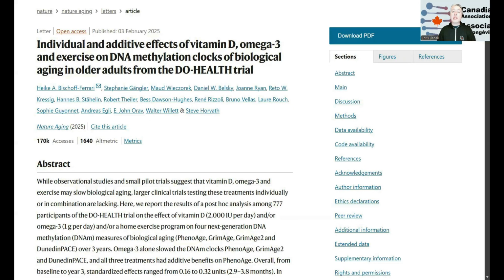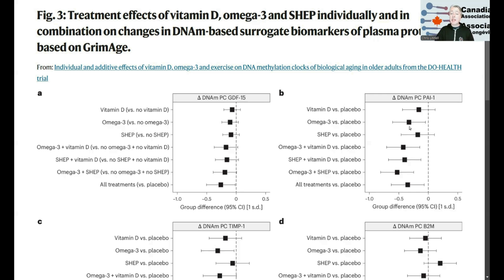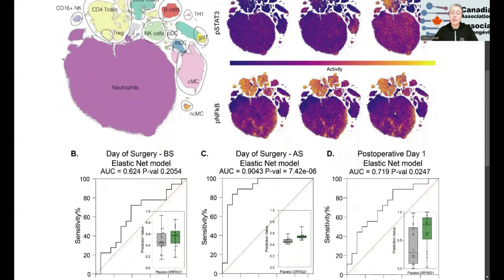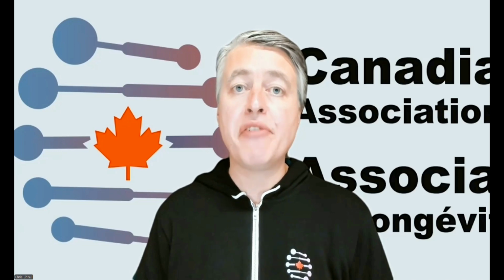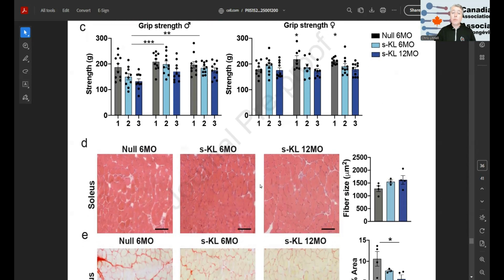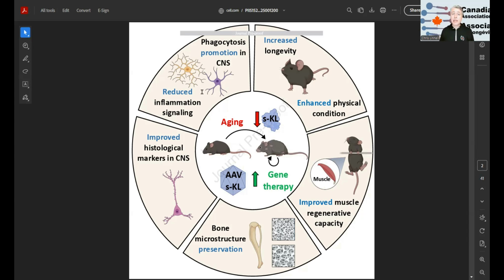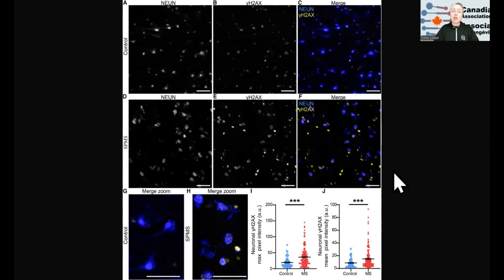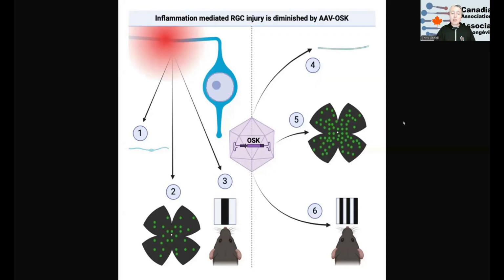February 2025 Longevity Review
A review of the most interesting and impactful longevity related studies from February, with a look at how the combination of Omega 3, Vit D & exercise can slow aging; a human trial of young blood plasma; Klotho gene therapy to increase lifespan; and, in the Canadian content study, how cellular reprogramming protects retinal neurons in multiple sclerosis.

Contents:

1.  Intro  0:00
2.  Omega 3, Vitamin D & Exercise Slow Aging  0:55
3.  Young Blood Plasma Human Trial  9:46
4.  Klotho Gene Therapy Increases Lifespan  18:45

Canadian Content Study
5.  Cellular Rejuvenation Protects Neurons  31:25

Links to studies reviewed in this newsletter:

2.  Individual and additive effects of vitamin D, omega-3 and exercise on DNA methylation clocks of biological aging in older adults from the DO-HEALTH trial

3.  Infusion of young donor plasma components in older patients modifies the immune and inflammatory response to surgical tissue injury: a randomized clinical trial

4.  Long-term effects of s-KL treatment in wild-type mice: Enhancing longevity, physical well-being, and neurological resilience

Canadian Content Study

5. Cellular rejuvenation protects neurons from inflammation-mediated cell death

If you liked this video, please consider supporting its creation via a donation to the Canadian Longevity Association, which will not only help create these videos, but also help our other advocacy and outreach efforts:

And finally, if you would like to help us in our mission by volunteering, please fill out our volunteer registration form